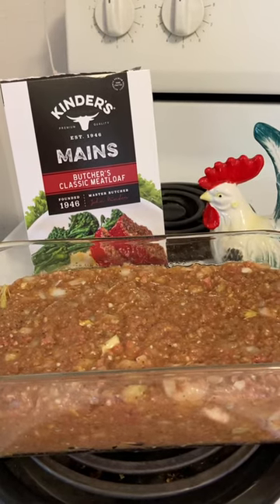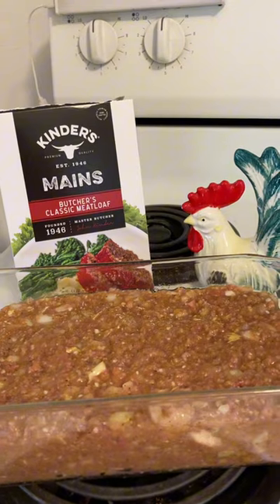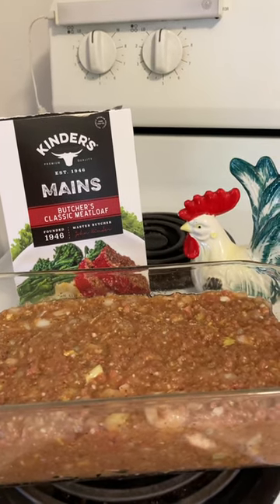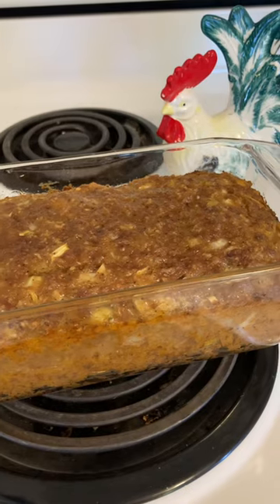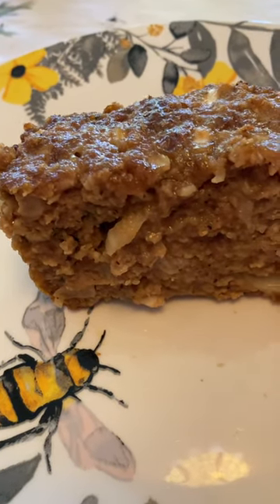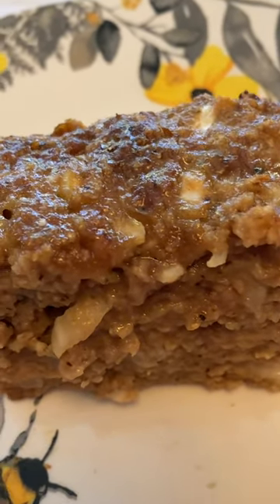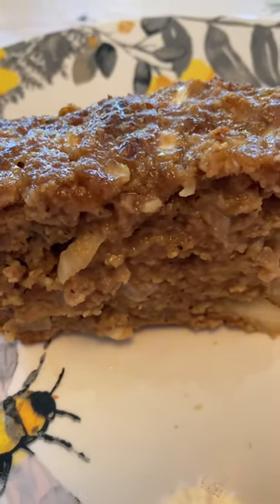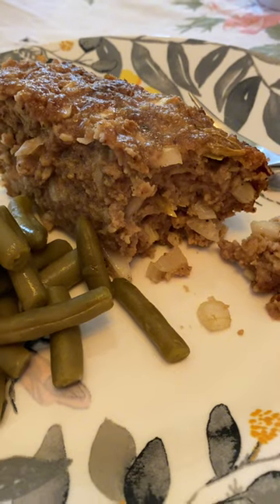DON'T Kinders Main’s Meatloaf Watch This Before Making How To Make